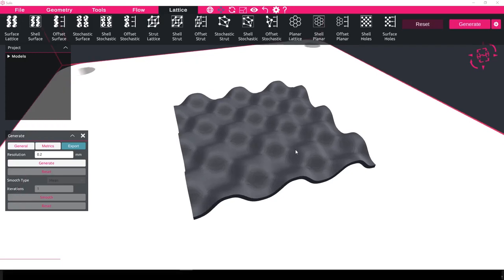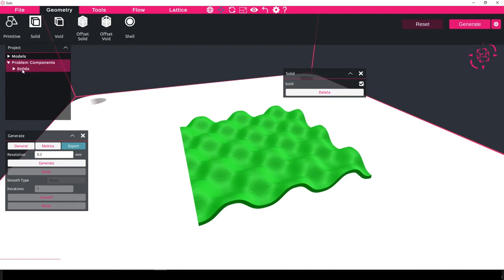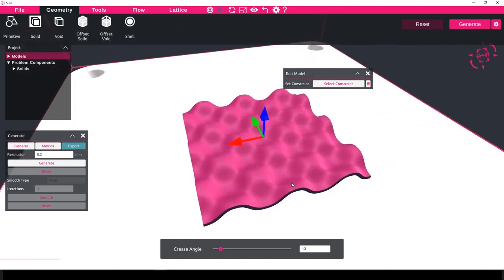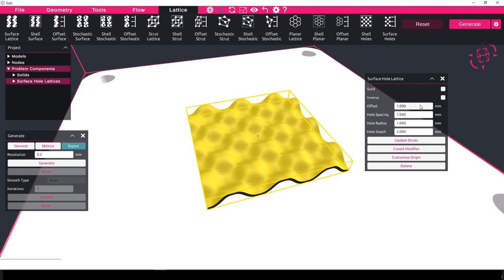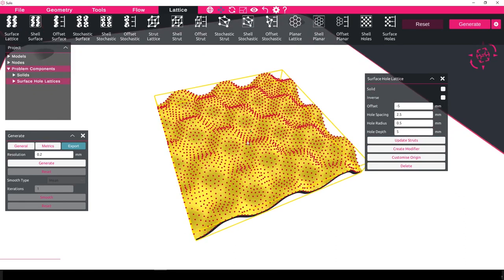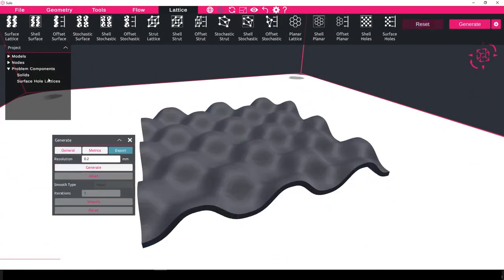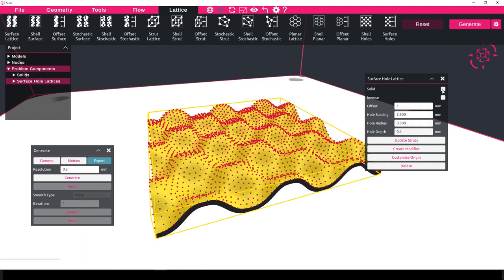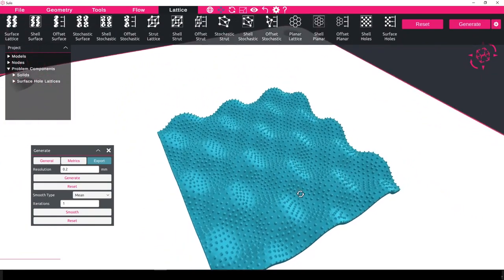Designing Perforated Surfaces using Sulis Lattice